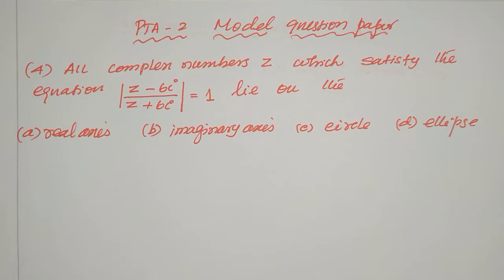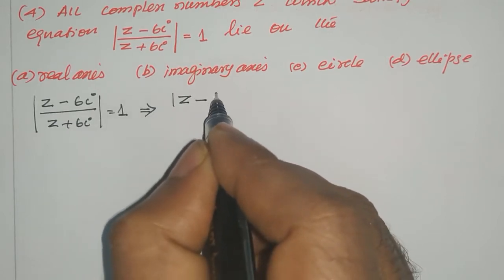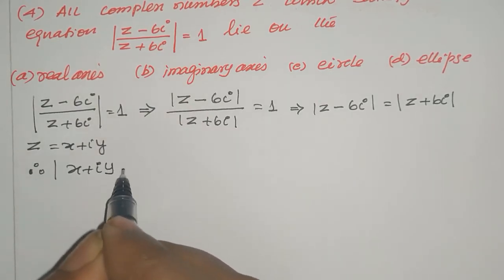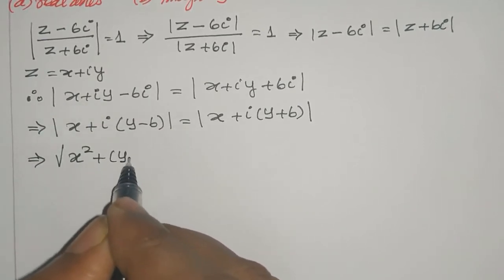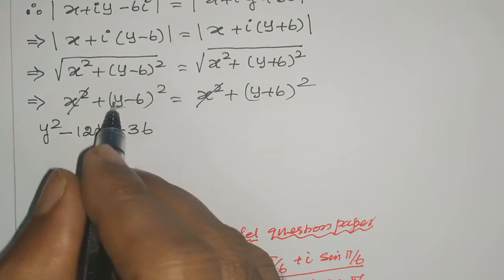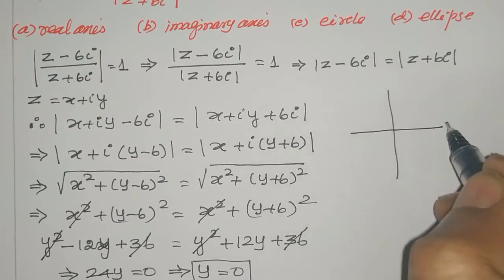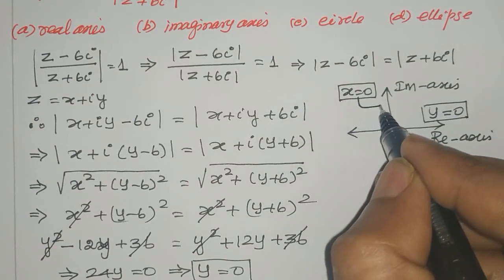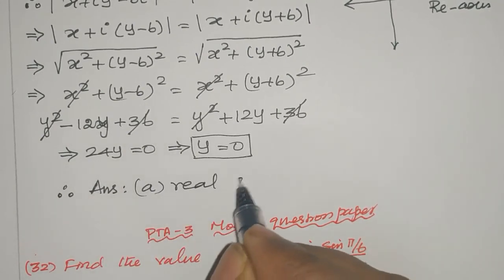XII MATHS | CHAPTER 2 | PTA MQP - 2 | CREATED | Q. NO. 4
TN STATE BOARD | XII MATHS | CHAPTER 2 | COMPLEX NUMBERS | | PTA MQP - 2 | CREATED | Q. NO. 4 |
Concept: Modulus of a complex number